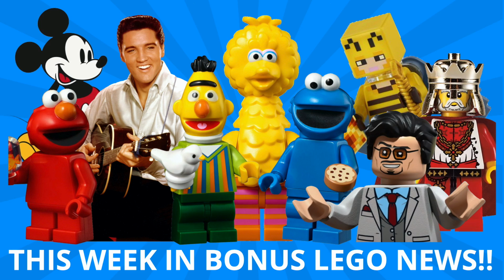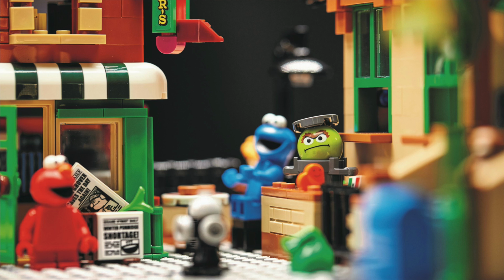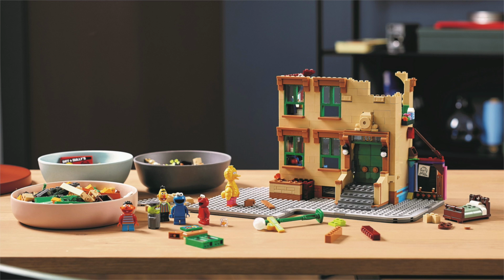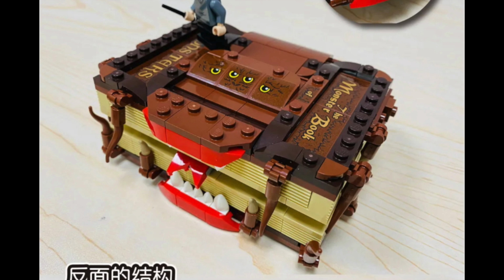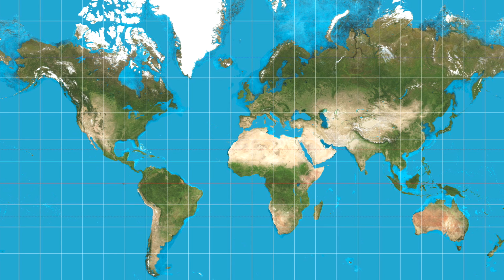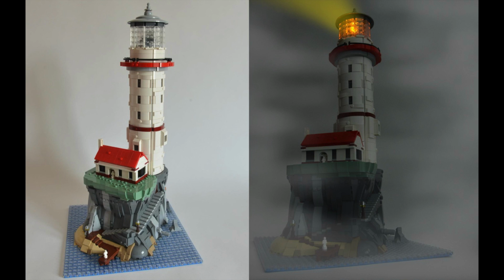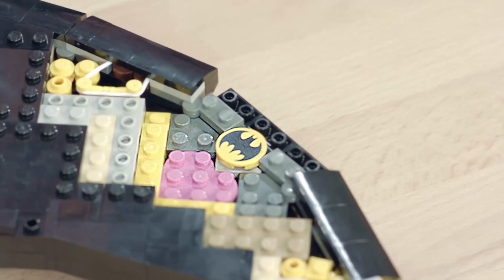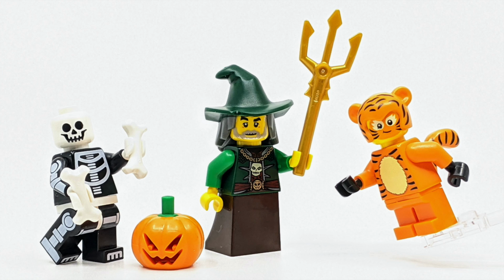BONUS LEGO NEWS! Sesame Street Revealed! 2021 Minecraft! LEGO Art! More Adidas! Castle Returning?!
Today I'm breaking down This Week in BONUS LEGO NEWS!! Featuring LEGO Deals! LEGO Ideas! LEGO Minecraft! LEGO Art! LEGO Harry Potter! & MORE!!

START YOUR AMAZON SHOPPING!

THIS WEEK’S LEGO DEALS!!:
Back in Stock:
- LEGO Super Mario: Nintendo Entertainment System
- LEGO Ideas
- Tree House
- Grand Piano

More LEGO Deals!
LEGO Hidden Side:
- Shrimp Shack Attack:

LEGO Ideas 123 Sesame Street (21324) Revealed! Coming November 1st!
- 1367 pieces, $119.99

LEGO Harry Potter Monster Book of Monsters (30628) Revealed!

2021 LEGO Minecraft Sets Revealed!
- The Bee Farm (21165): 238 pieces
- The “Abandoned” Mine (21166): 248 pieces
- The Trading Port (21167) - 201 pieces

LEGO ART 2021 Rumored Set Details!
- 31201 Hogwarts Crest Mosaic
- 31202 Mickey & Minnie Mouse mosaic
- 31203 world map mosaic
- 31204 Elvis mosaic
- Batman mosaic

LEGO Ideas Projects Hit 10,000 supporters!